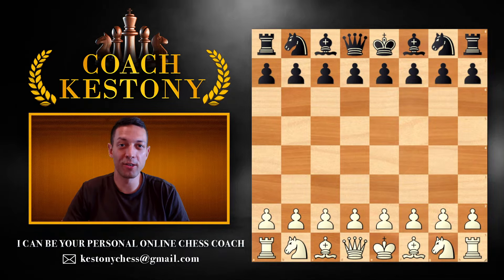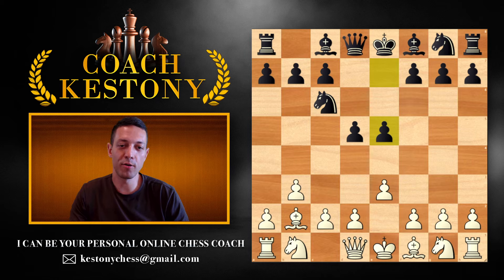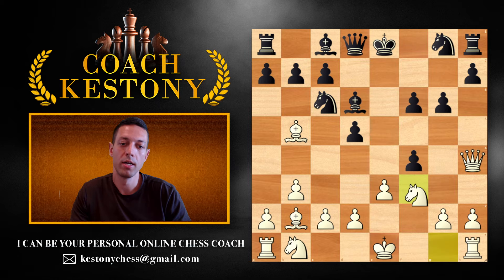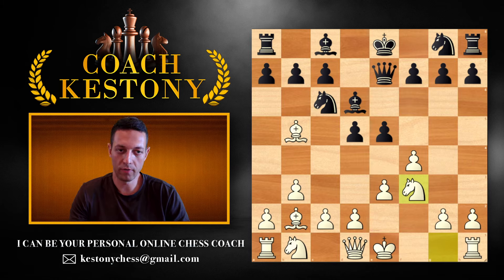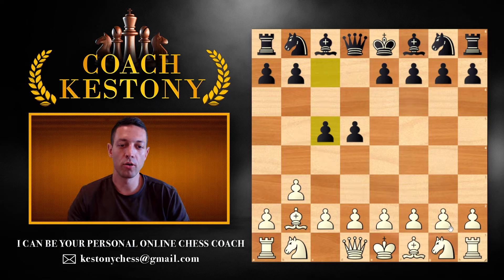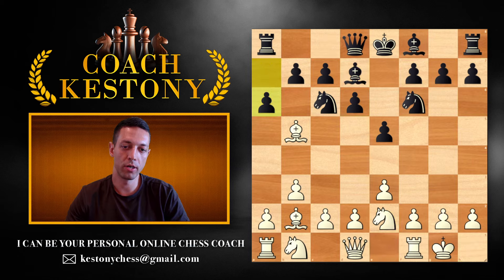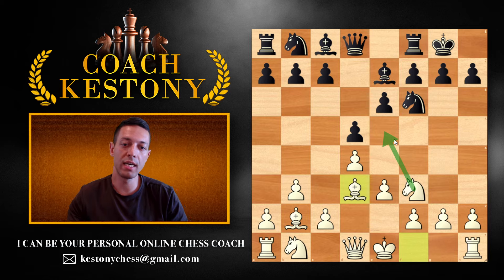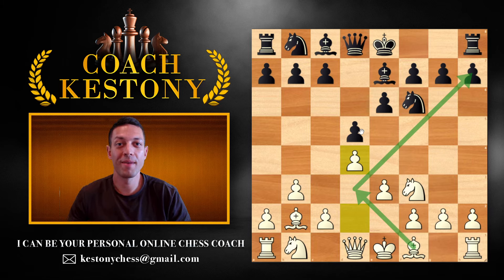Simple Opening For White | Play 1.b3 !? | Nimzo-Larsen Opening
In this video I will teach you a simple and good opening for white that's called Nimzo-Larsen opening that starts with 1.b3 It's friendly for beginners and advanced players and will make it easy to win as it's easy to learn. In the video I will introduce you to Strategy, Tactics, Tricks, Tips and main ideas behind it.